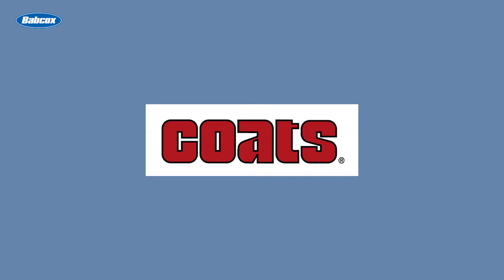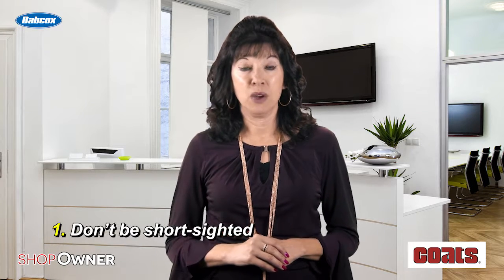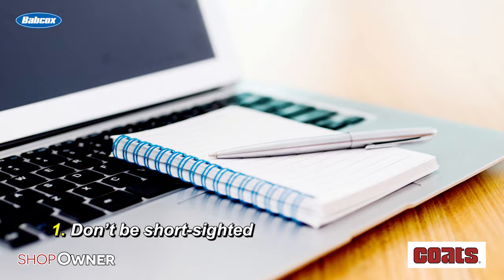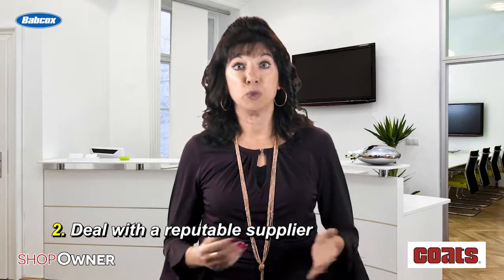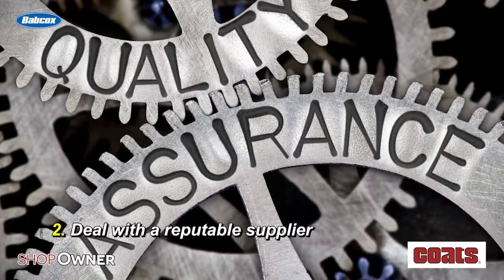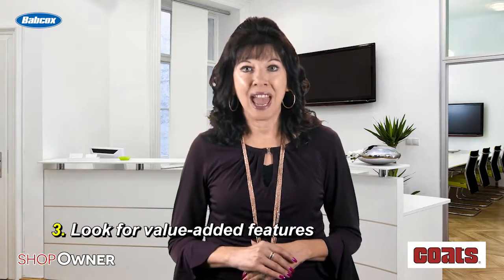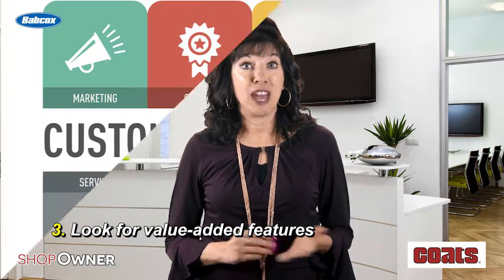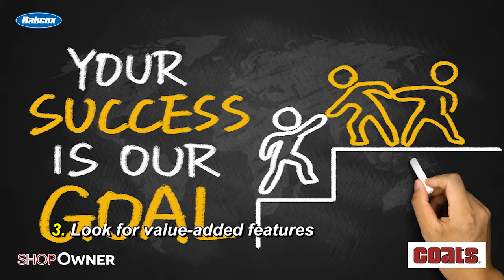Equipment Buying 101 | Management Minute